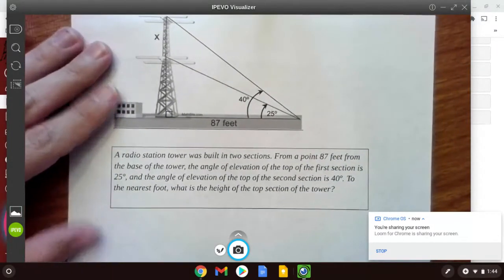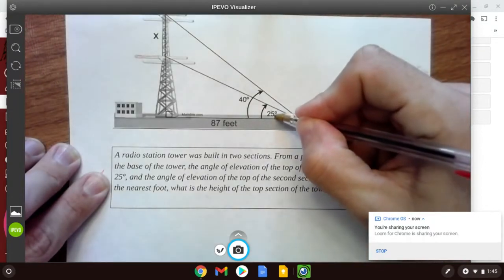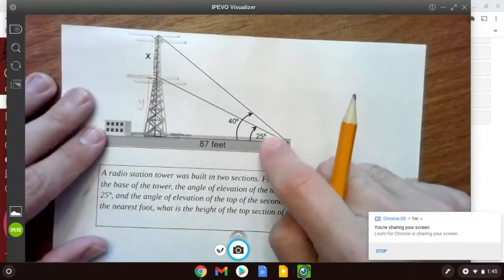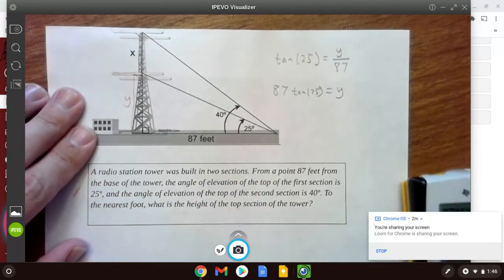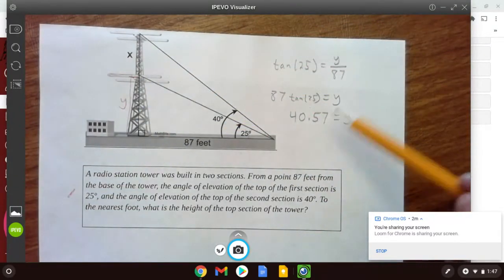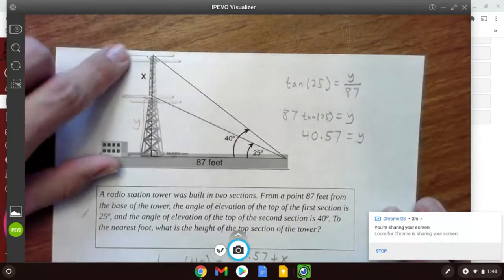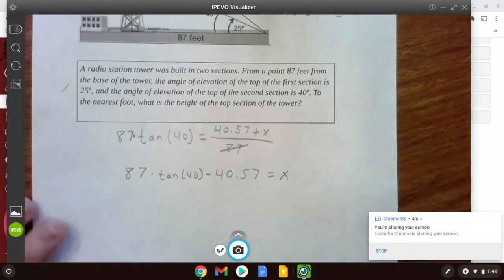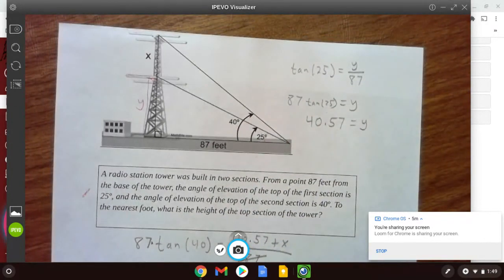3 elevation and depression